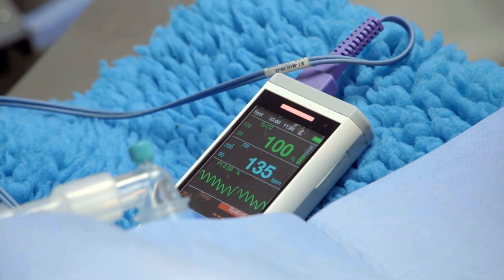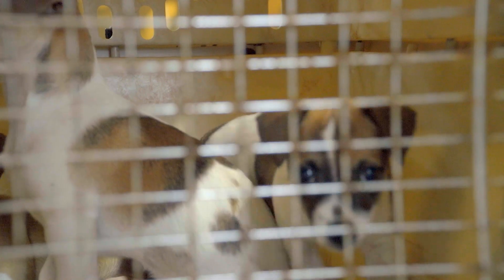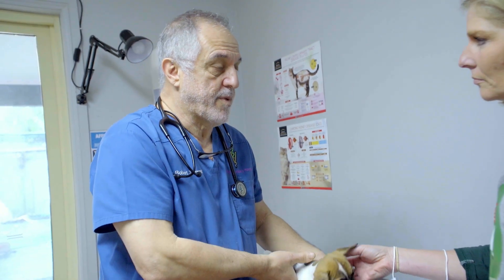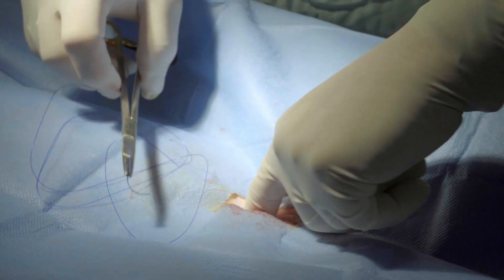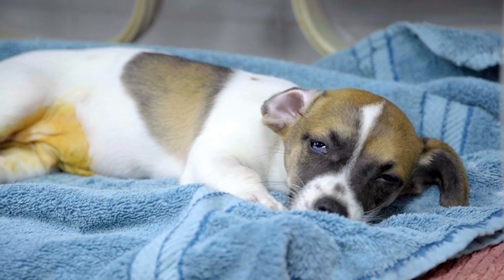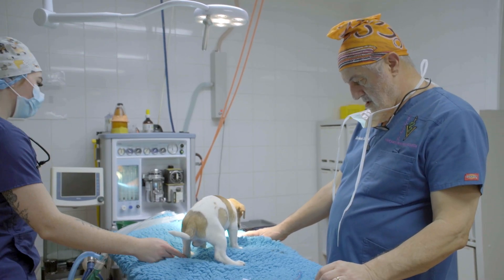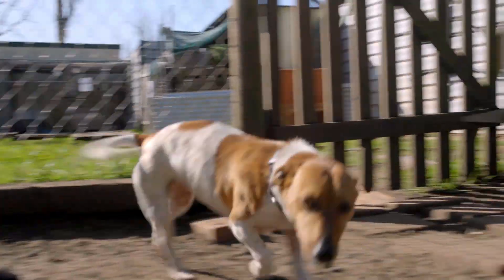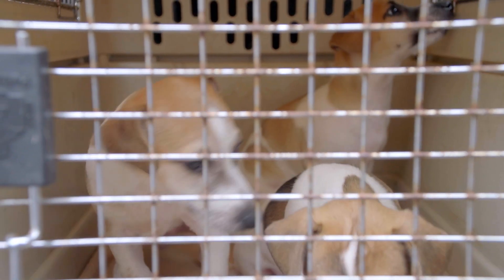3 rescue puppies need special surgery before finding their forever homes!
Chip, Kingston, and Monty are three little Jack Russell Terriers born in foster care with the fantastic Jack Russell Rescue Australia after their mum was rescued pregnant from the pound.

When they arrived Vikki from Jack Russell Rescue knew something wasn't right so she was able to reach out to Dr Rob Zammit from Bondi Vet to take a look.

If you're looking for a Jack Russell to join your family you can find Jack Russell Rescue's adoptables here on Adopt-A-Dog:

To find out more about their amazing work visit Jack Russell Rescue's

Original video and film right by  @Bondi Vet